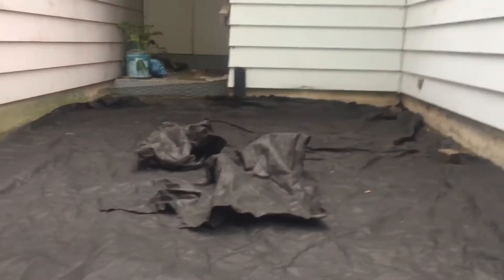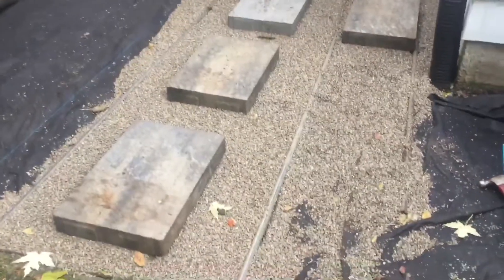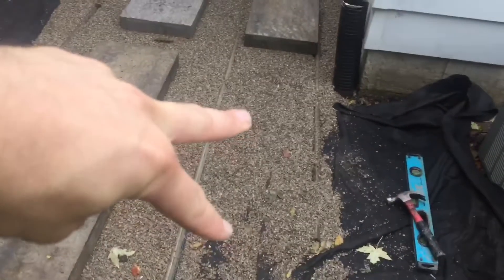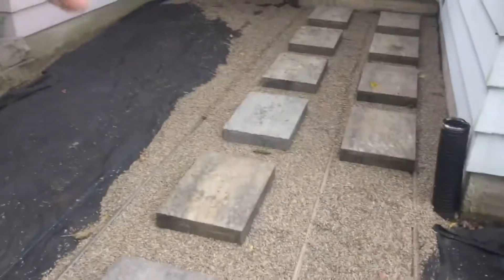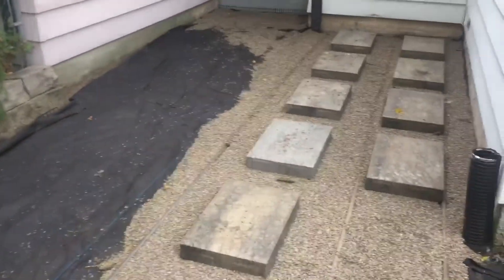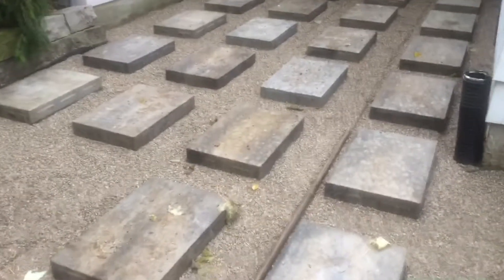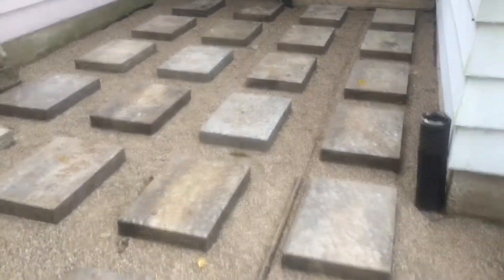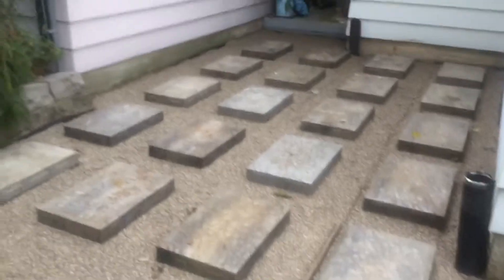Laying a Unique Interlock Patio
Life with M and N.
Day Ninety-Four: Laying a Unique Interlock Patio.
The season is coming to an end. Days are getting shorter as the sun sets earlier. The weather is getting colder and dry days are a thing of the past.
Today we started laying a backyard patio on a job that we had completed the driveway and side walkway. This back patio is as unique as everything else has been with this job.
It starts with large pavers being laid in columns, and then we need to re-grade and lay the thinner cobble pieces between the pavers.
Lots of work for a very unique patio.